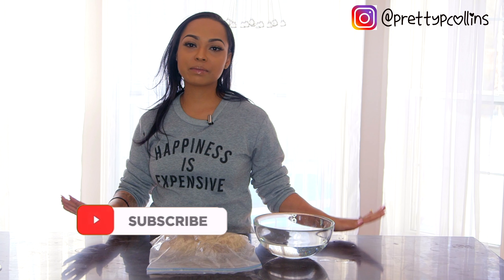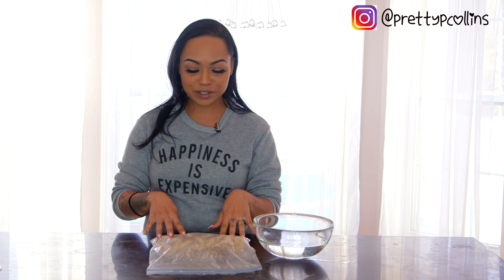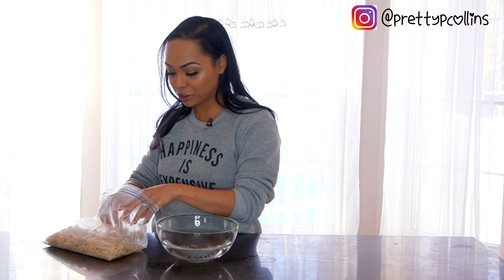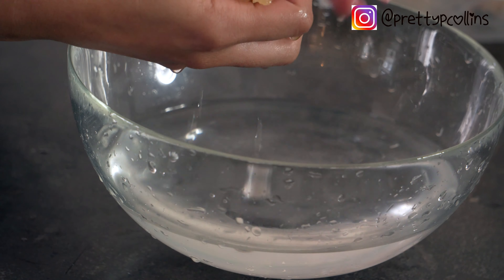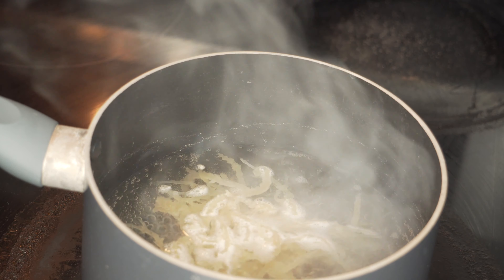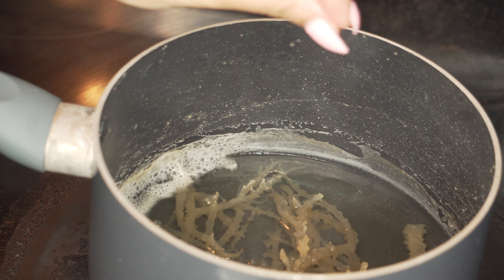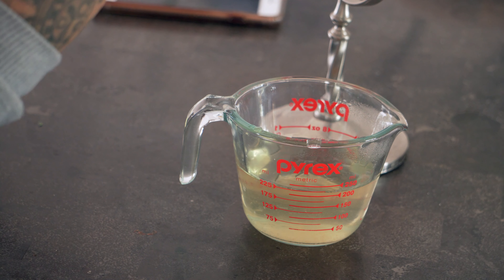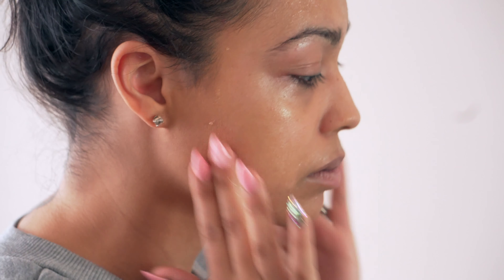Sea Moss Gel | My Best Kept Beauty Secret | Skincare Health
Sea Moss Gel | My Best Kept Beauty Secret | Skincare

Many of you have heard about Sea Moss via Dr. Sebi and his children's Breakfast club interviews. Or maybe even on Dr. Oz. Irish Sea Moss is a great nutrition alternative for optimal skin & health. Sea moss contains 92 of the 102 minerals the body is made from. I regularly use Sea Moss as a face mask at night and with my coffee or juice in the morning. Here I show you how to prep and use Sea Moss to create Sea Moss Gel. Enjoy!!

GEAR
Sony a6500
Canon 70d
Ring light: Save Money
Soft Box Lights
Glamcor Light
Cheaper Version
Cellphone stand

SeaMoss , seamosssmoothie ,seamosseguidores , SeamosSocios , seamosssmoothieblend

skincare
skincareroutine
skincareaddict
skincareproducts
skincareaman
skincareluxury
skincarejunkie
skincaretips
skincaremurah
skincareblogger
skincarecommunity
skincarebpom
skincarelover
skincarekorea
skincarealami
skincareobsessed
skincarehalal
skincareph
skincarediary
skincarethread
skincarethailand
skincareregime
skincareproduct
skincareregimen
skincarejakarta
skincaremalaysia
skincarereview
skincareherbal
skincarejafra
skincareori